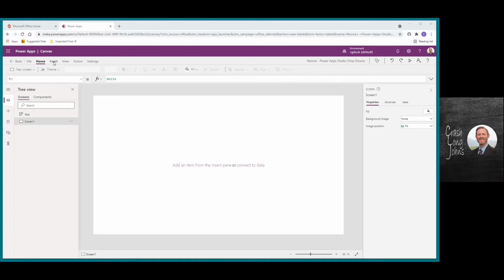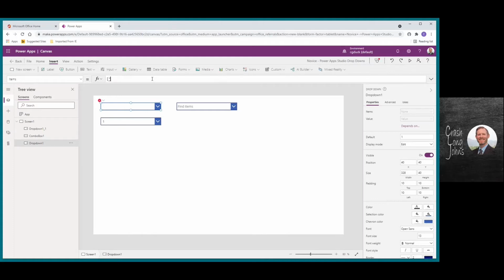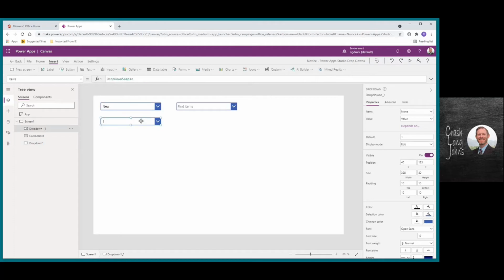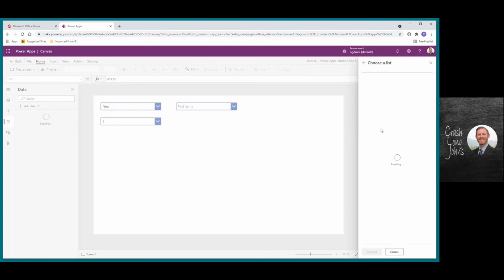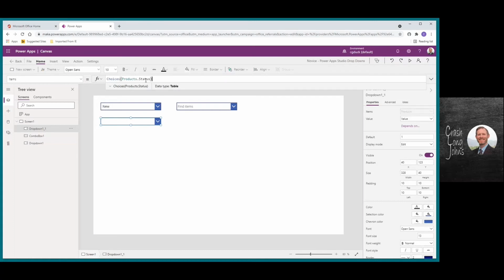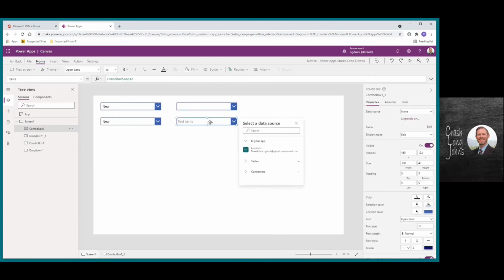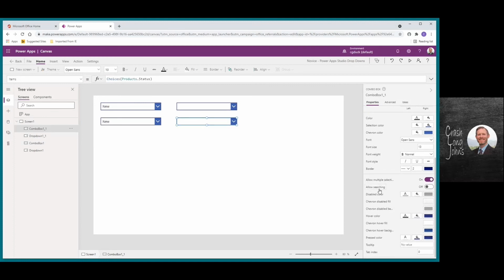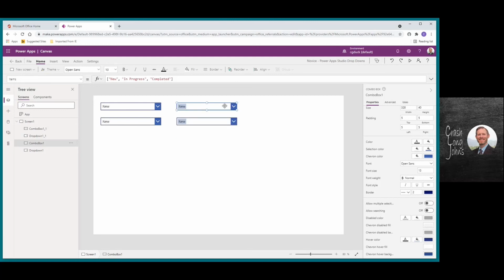Novice - Power Apps Drop Down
In this video, part 6 of 11 part series, we will be reviewing the Power Apps Drop Down Controls.